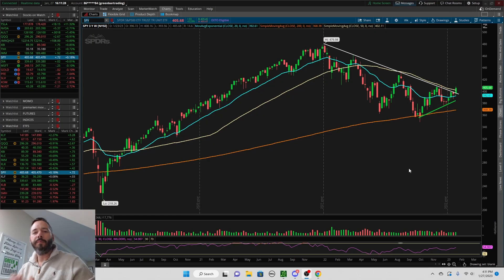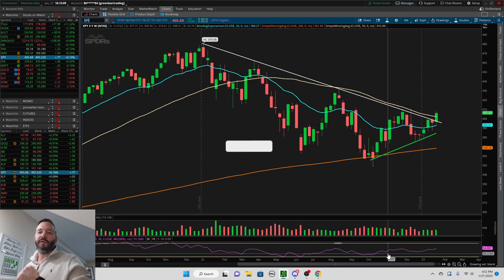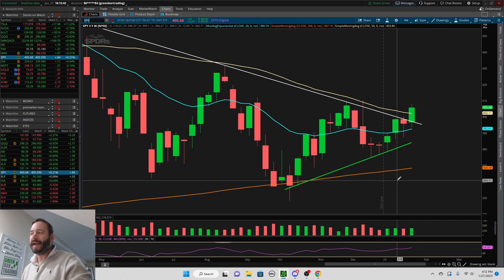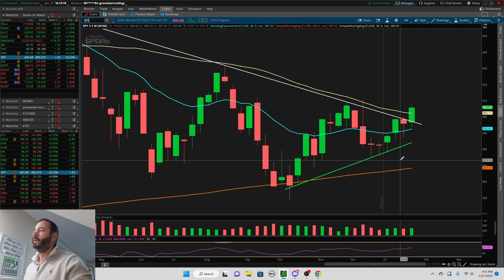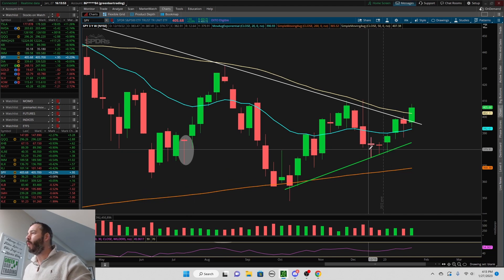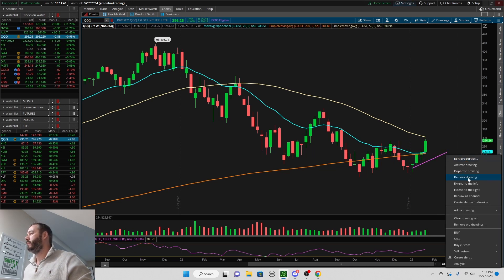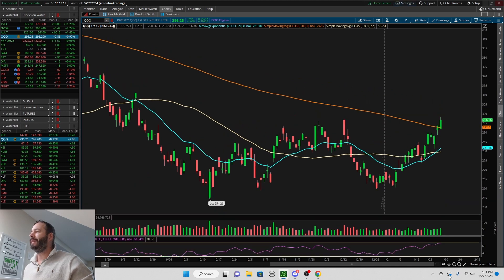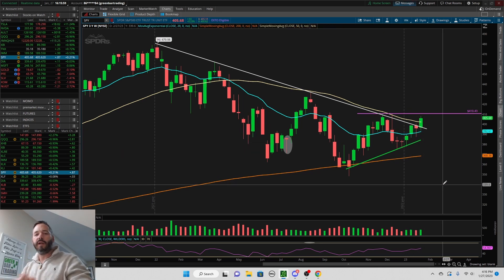Using Technical Analysis to Spot Next Bull Runs! $SPY $QQQ